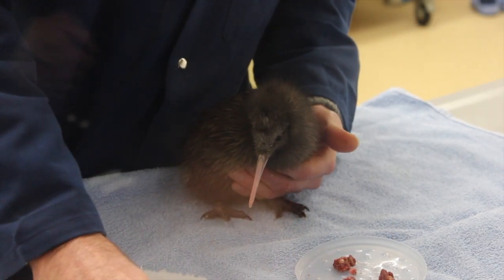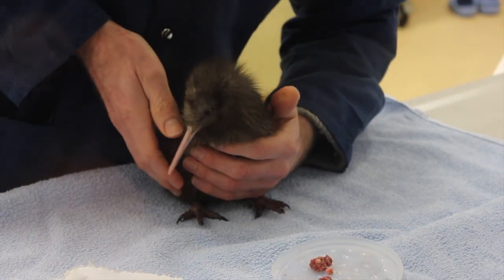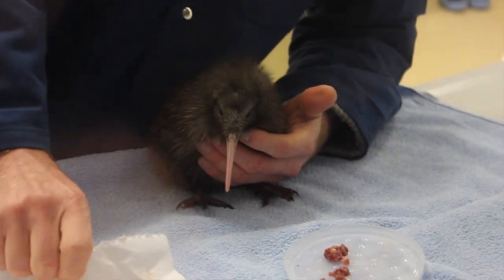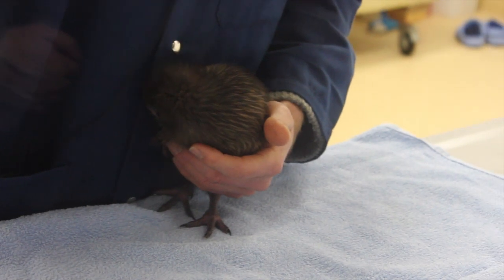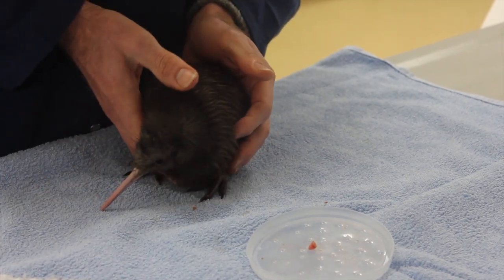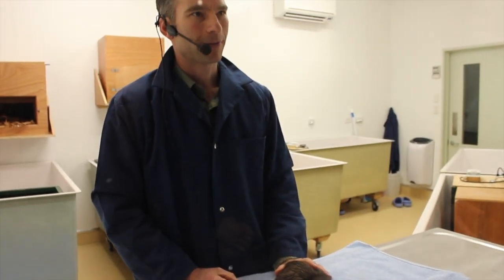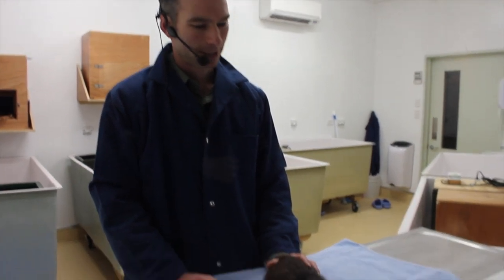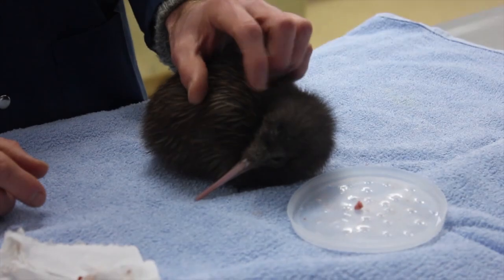KIWI CHICK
A young Kiwi, being fed at Pukaha, Mount Bruce National Wildlife Centre
The Kiwi is an endangered flightless bird, native to New Zealand.